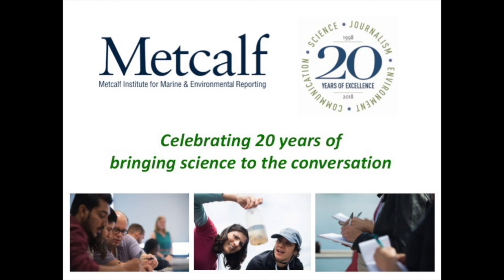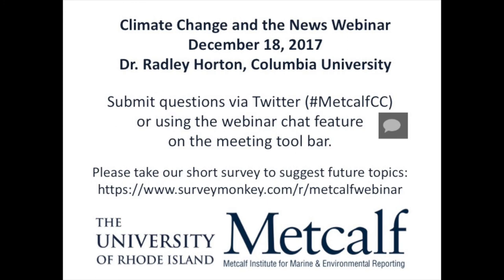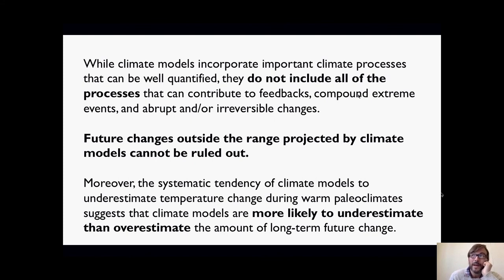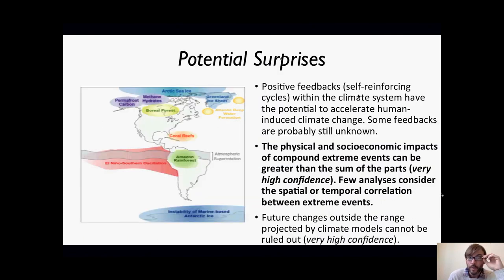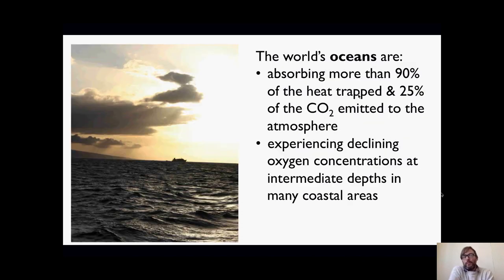Metcalf Institute Webinar: Radley Horton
According to the 2017 Climate Science Special Report released by the U.S. Global Change Research Program, we are living in the warmest period “in the history of modern civilization.” The report summarizes thousands of research studies that have documented the effects of global warming on ocean life, flooding, and extreme weather, with a focus on U.S. impacts.

As part of Metcalf Institute's Climate Change and the News webinar series, this presentation featured Columbia University climate scientist Dr. Radley Horton, one of the authors of the Climate Science Special Report.